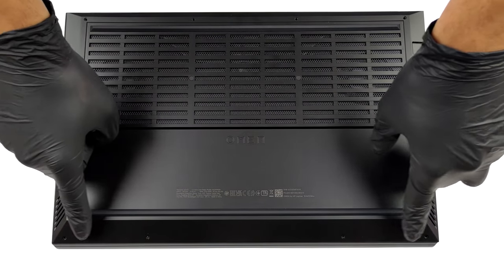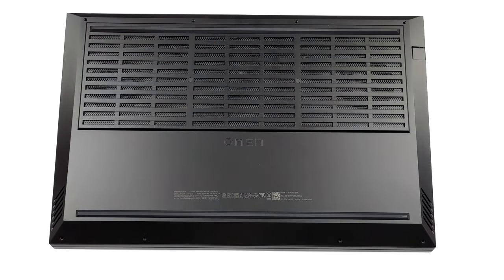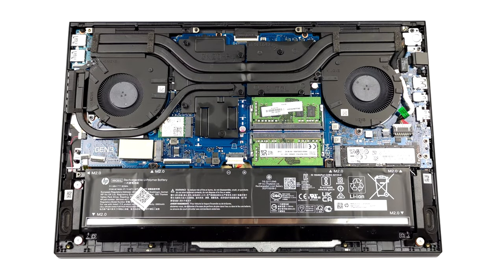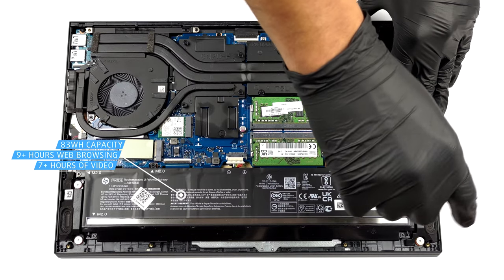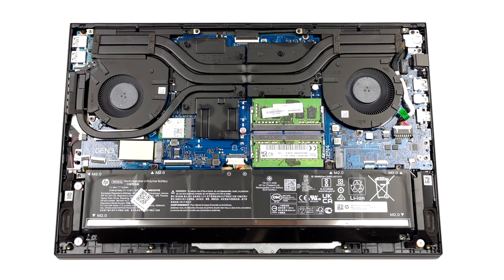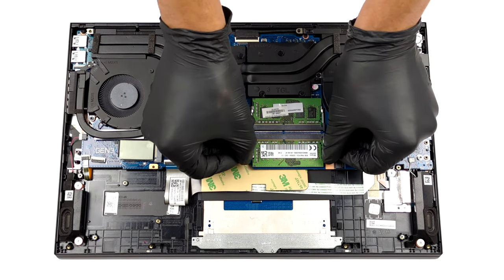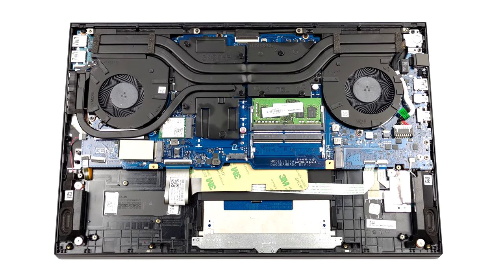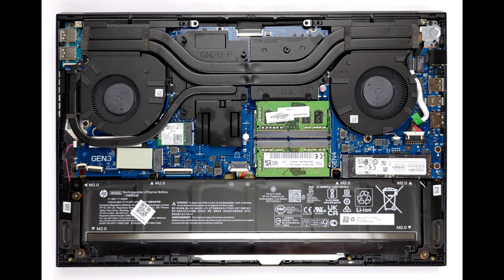🛠️ HP Omen 16 (16-b0000) - disassembly and upgrade options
✅  LaptopMedia.com